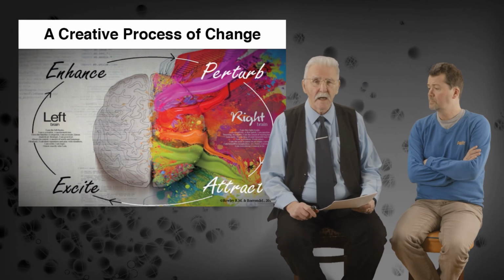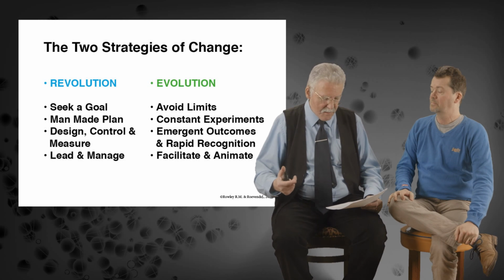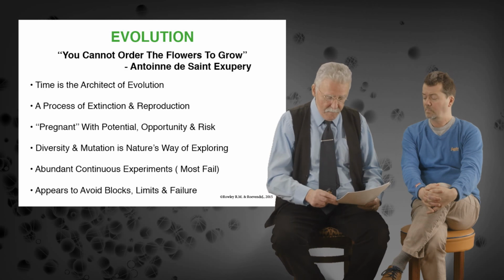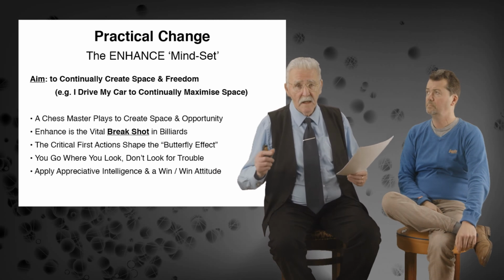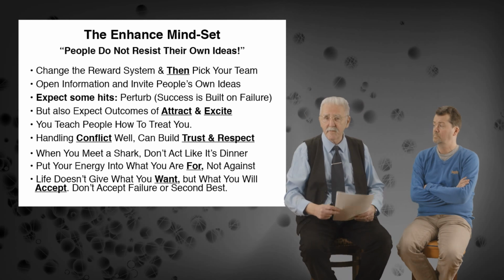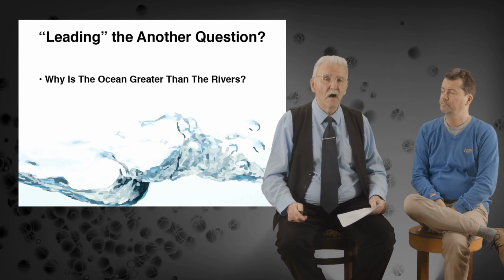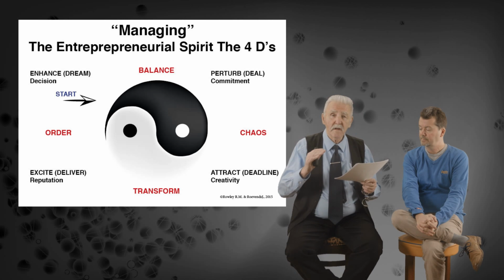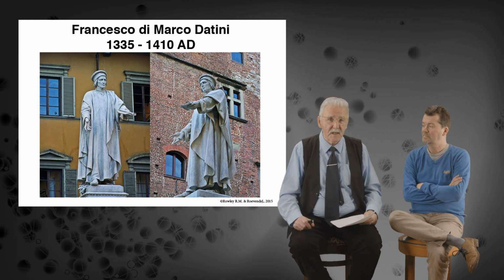How Organizations Change with Chaos by Breda University part 3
How do Organizations really Change within economic and market Uncertainty? On the 20th anniversary of their ChangeManagement book 'Organize with Chaos', Rowley & Roevens review how its Change Lens still is effective today to deal with Change, Instability and Disruption, and to move from a classical bureaucratic 'orange' organisation to some form of 'teal' self-management. The video was created for students and professionals. Download a copy of the 1999 edition or purchase the 2017 update.